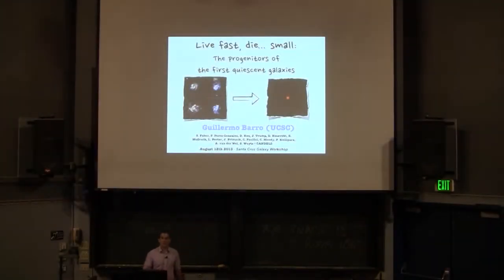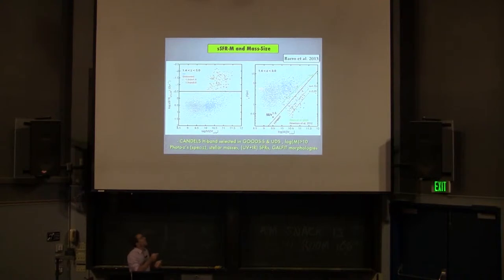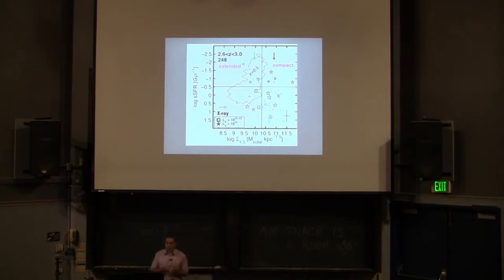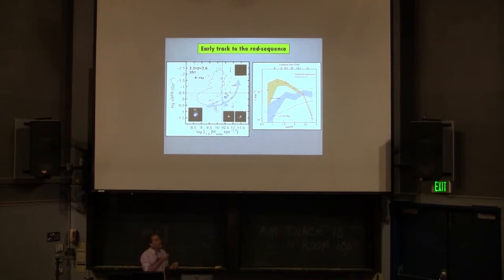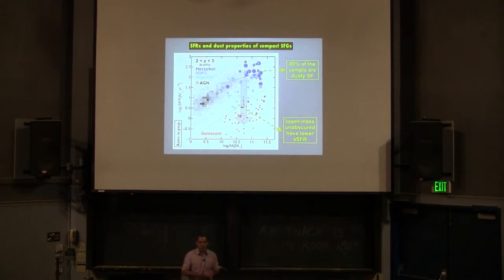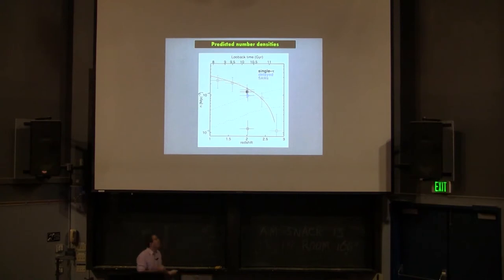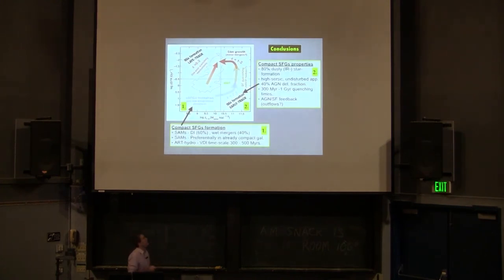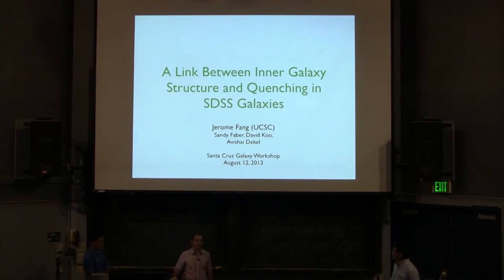Guillermo Barro "The progenitors of quiescent galaxies at z~2 from stellar population"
Guillermo Barro, UC Santa Cruz, "The progenitors of quiescent galaxies at z~2 from stellar population"

2013 Santa Cruz Galaxy Workshop